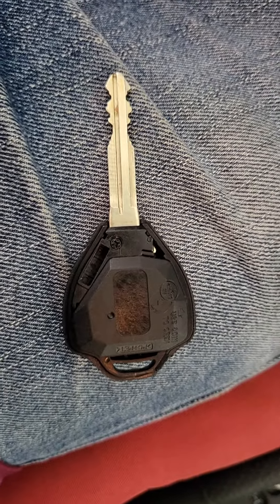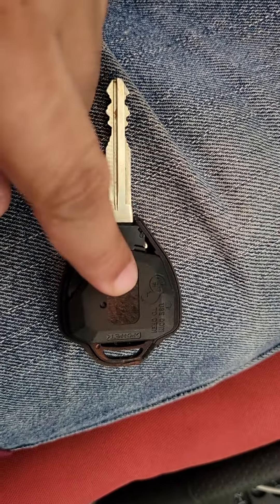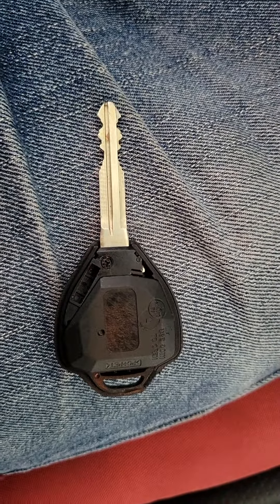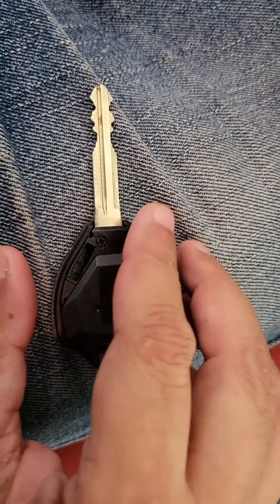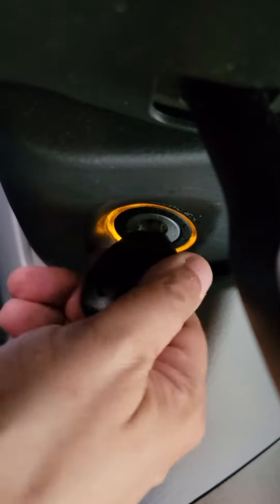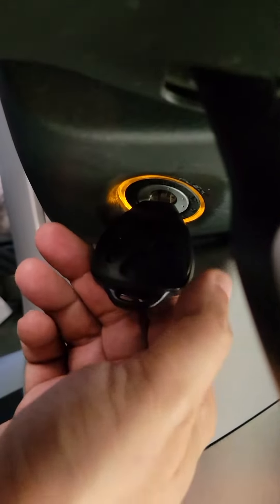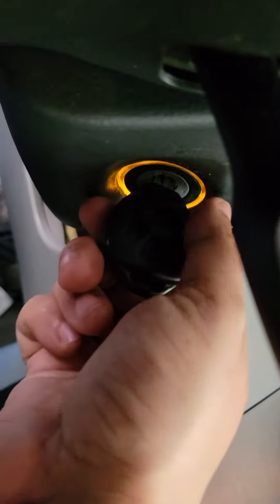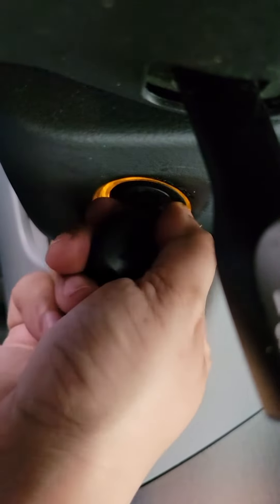2010 Toyota RAV4 New Key Cover Car NOT Starting Experiment 6 - Using new cover, old big transponder.